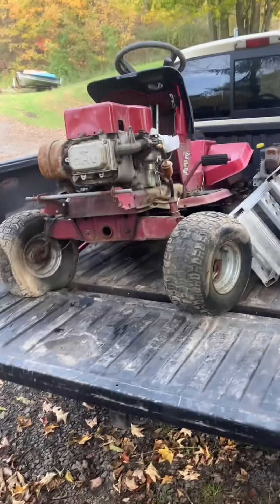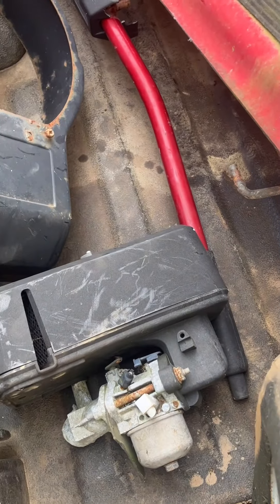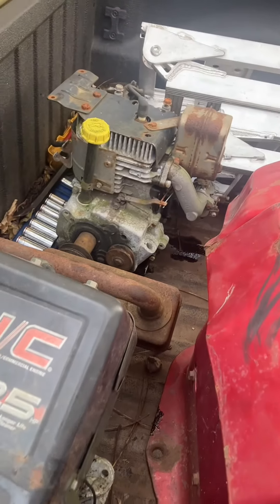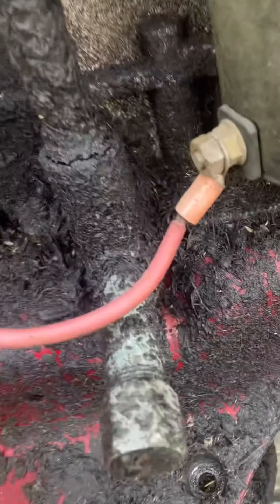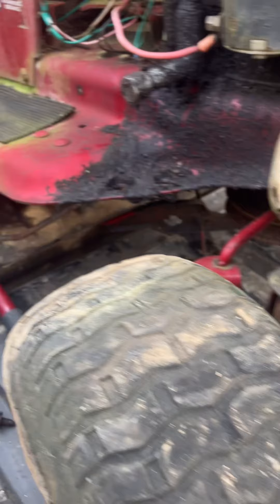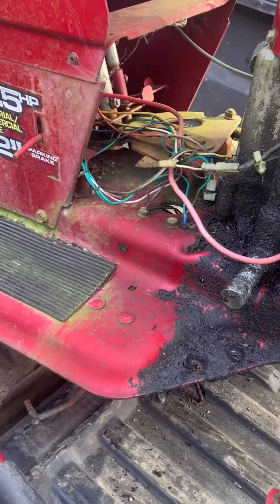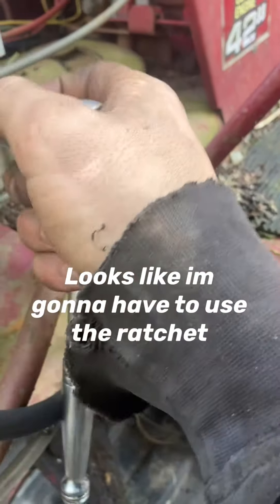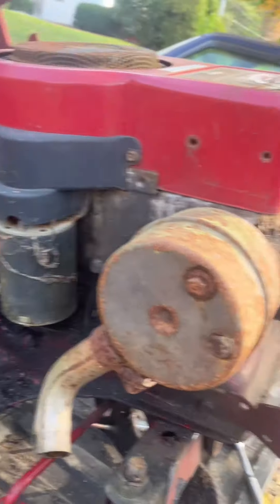Pulling engines out of scrap tractors